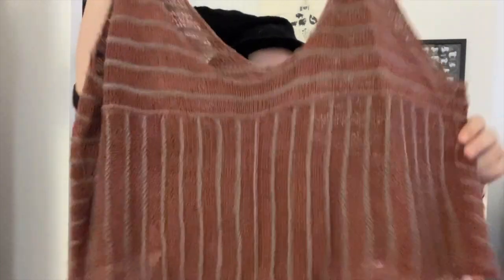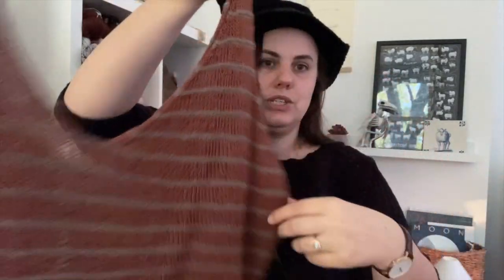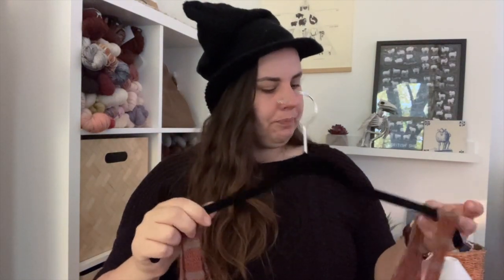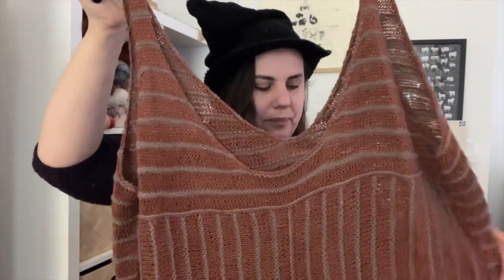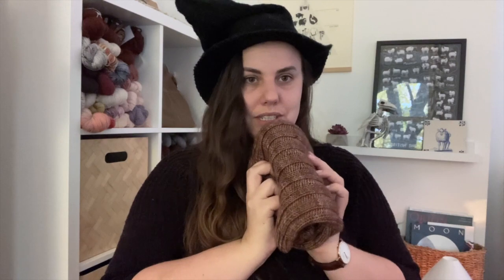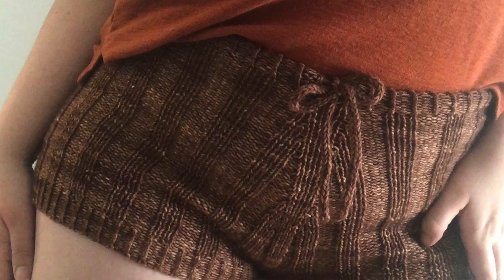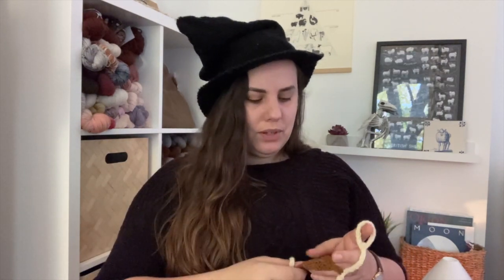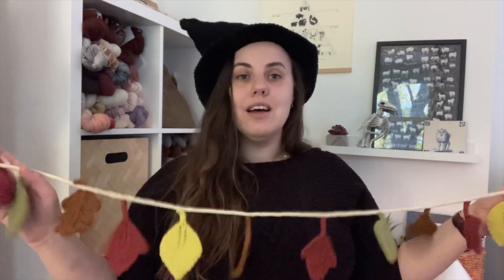Episode 65 : Fall Decor and a Mushroom Dress // Knitting Podcasts on YouTube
It's time for more Knitting Show and Tell! That's right, it's the weird world of knitting podcasts on YouTube, and today I'm sharing my fall leaf garland, a mushroom party dress I've made for Coco's first birthday, and more.

Find me on:
Instagram.com/celestefohl
Ravelry.com/people/celestefohl